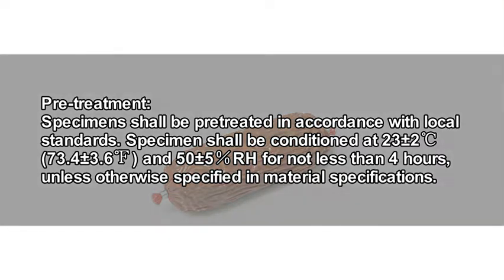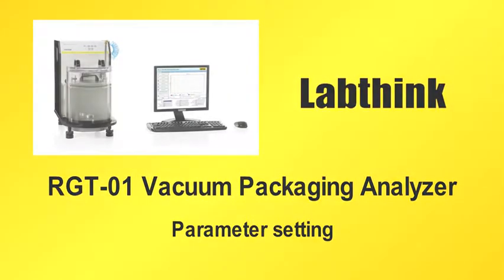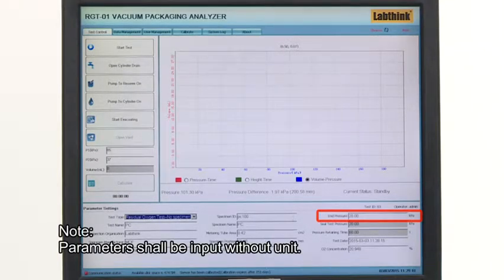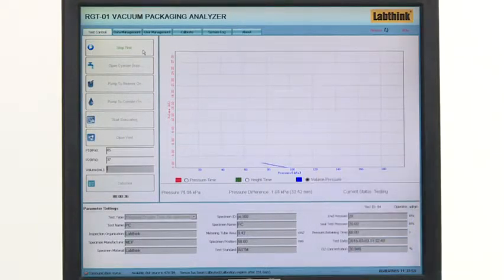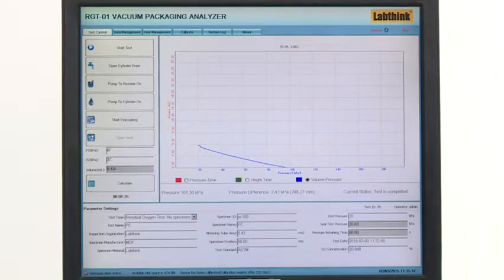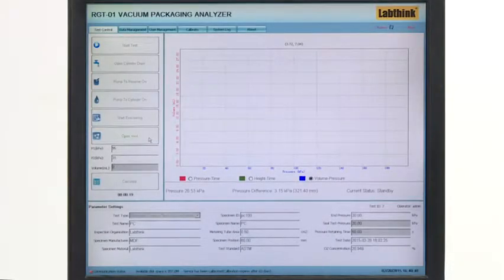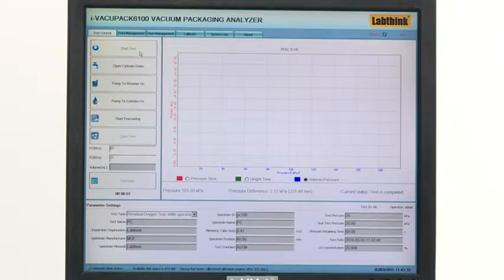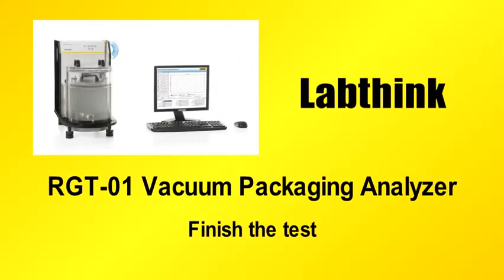Operation Video of Labthink RGT-01 Vacuum Packaging Analyzer to detect the residual gas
Applied in the determination of seal performance and the quantity of residual oxygen/residual gas.